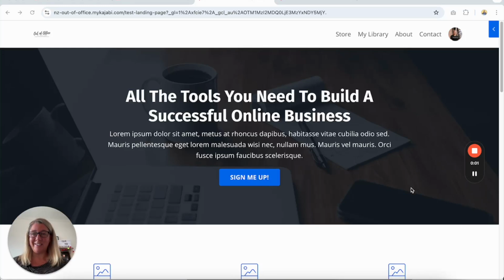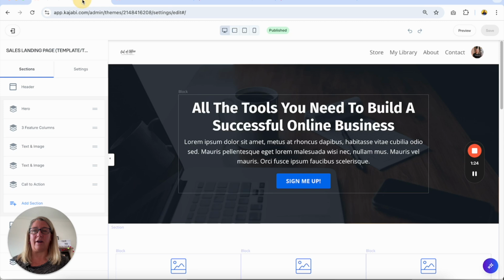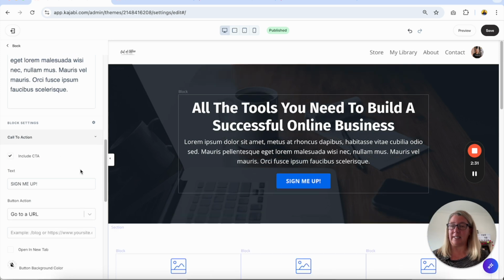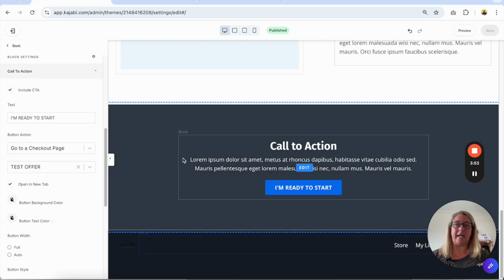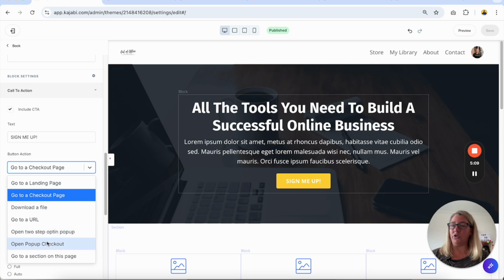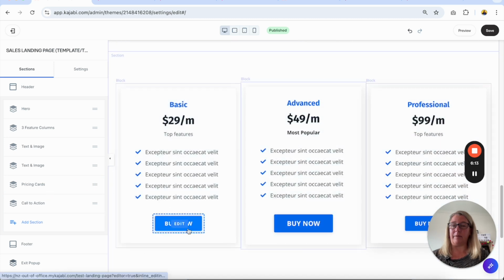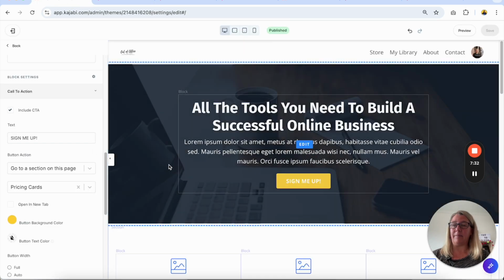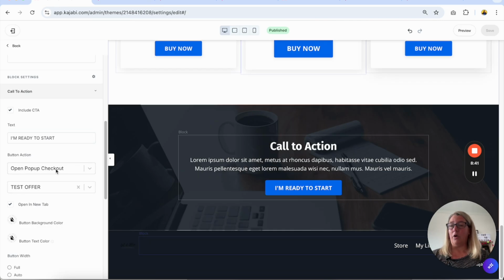Connect your Kajabi sales landing page to your offer checkout (A step-by-step tutorial)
🎉 My Getting Started on Kajabi Mini Course with step by step videos to set up your new account the right way (worth $50),
🎉 A Customized App workaround template (saving you thousands on creating your own app!),
🎉 A free 1:1 zoom call with me (worth over $150)

Kajabi allows savvy business owners to host their website, email marketing, online courses, communities, podcast, newsletters, coaching tools, payment processing and much more all in one place.

Already have Kajabi or an established online business? Join the Accelerator here where you'll keep momentum in your business with regular group live training and Q&A calls + a plethora of on demand training videos, step by step tutorials, workbooks, templates and more.

In this Video you'll learn how to connect your sales landing page with your offer checkout in Kajabi, including:

Overview of Sales and Checkout Pages in Kajabi:
* Sales pages are created using landing page templates.
* Checkout pages are linked to offers set up in Kajabi's backend.

Preparation:
* Ensure you have a sales page with all necessary information.
* Create an offer in Kajabi (or confirm an existing one is ready to use).

Actions:
Connecting a Button to a Checkout Page
Connecting a Button to a Section on the Page
Adding Pricing Cards to the Sales Page
Use separate checkout pages for different currencies or payment options.
Connecting Buttons to External Links
Using Popup Checkouts
Previewing and Testing Buttons

Additional Tips:
* Use one button at the bottom of the page as the primary checkout link for easy updates if the offer changes.
* Experiment with different strategies, such as linking the top button to a pricing section and other buttons directly to checkouts.
* Ensure all buttons are properly configured and tested for a seamless user experience.